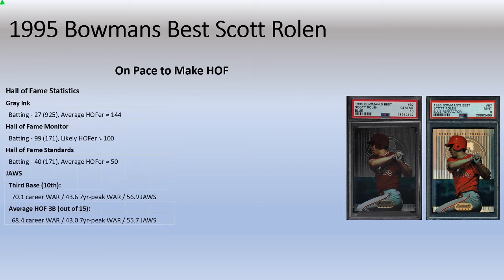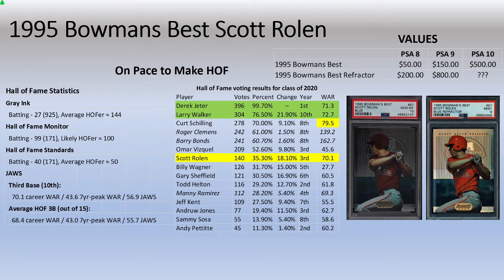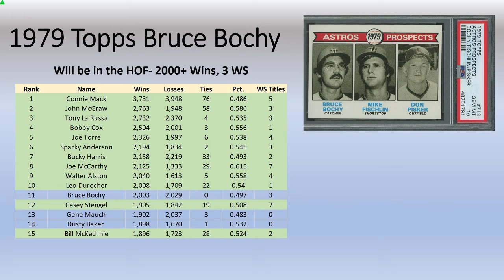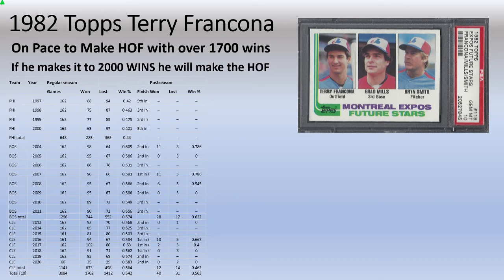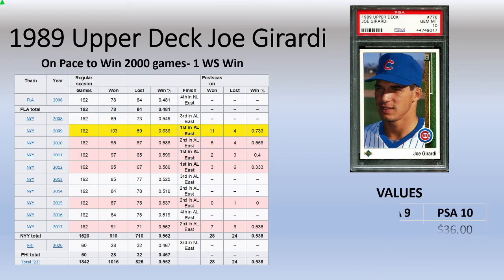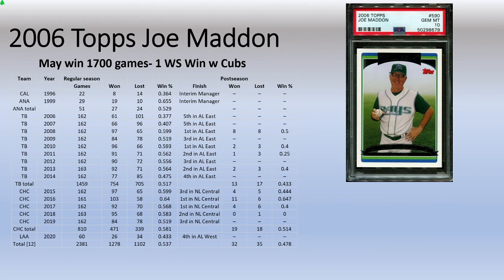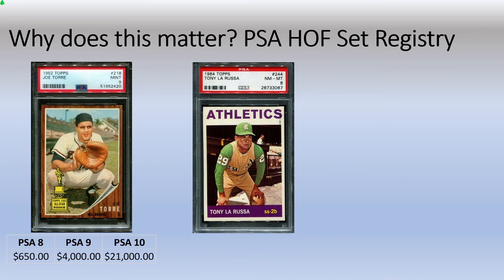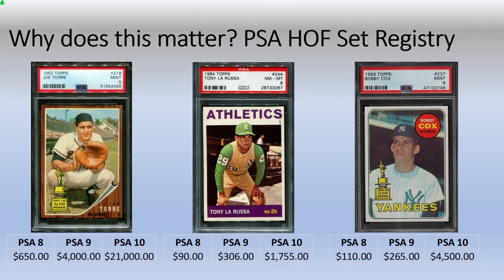5 Cheap Potential HOF RC's to Speculate on Before Prices Go Up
This video will discuss 5 players whose RC's are undervalued due to the fact that they have very good and in some cases are locks for the HOF.